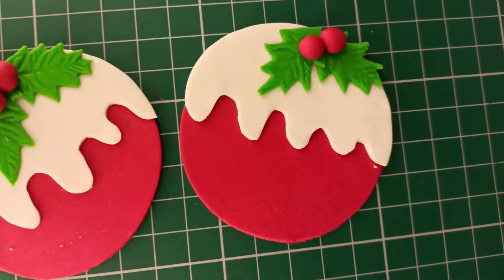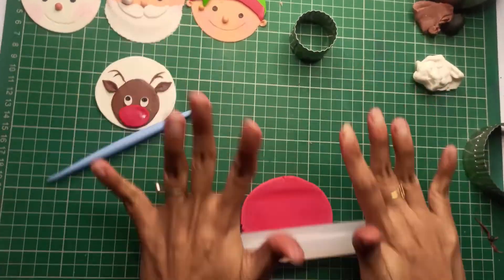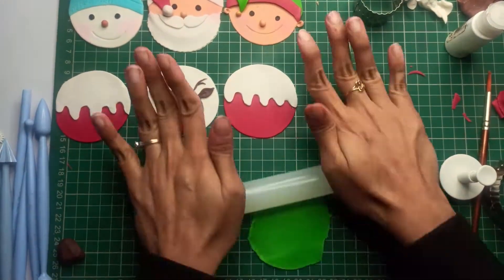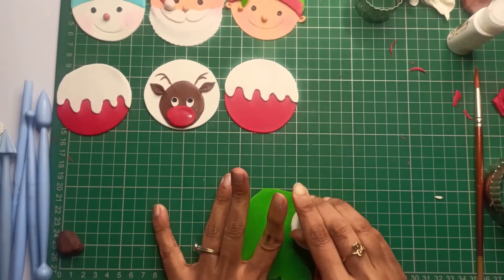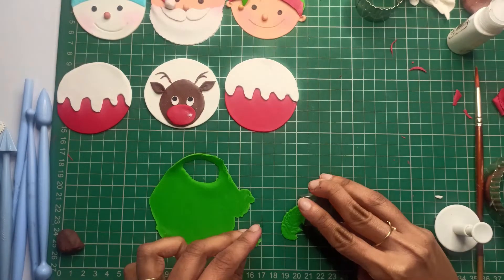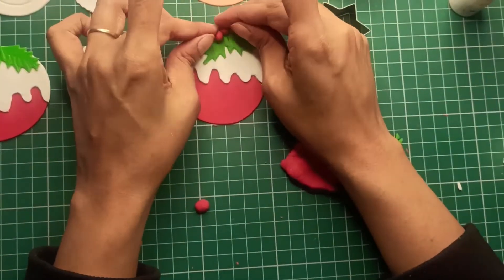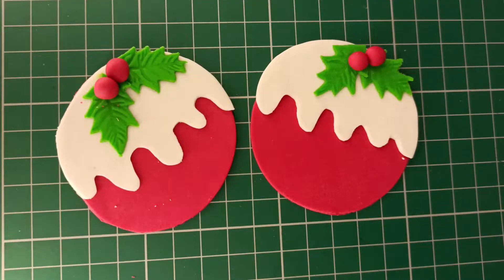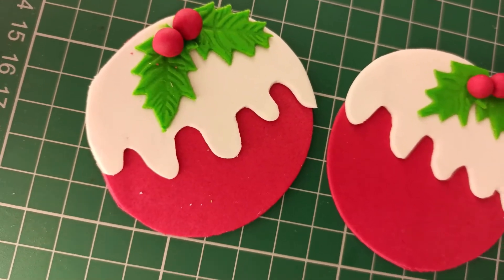How to make Christmas cupcake topper 5 | Tutorial | Fondant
Hey! Christmas is almost here so I figured let me share some designs to decorate your christmas cupcakes with. Hope you like them. :)

Here are the tools and fondant used to make this:
Green fondant
Red fondant
White fondant
Pink petal dust
Round topper
Pen cutter

Comment to let us know if you liked the tutorial and what else would you like to learn.

Cake, cupcake, elf, santa, santaclaus, santascrew, christmas, holidayseason, fondant, fondantdecorations, xmas, cupcaketopper, fondantaccents, rudolf, reindeer, rednose, rudolftherednosereindeer